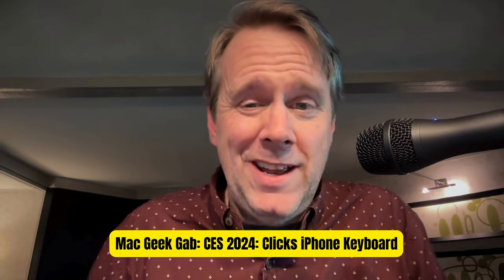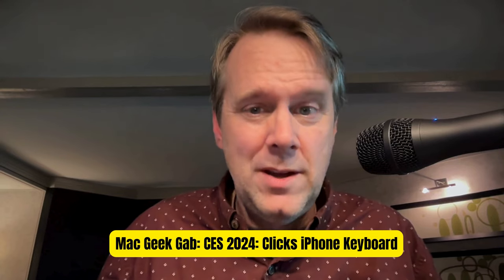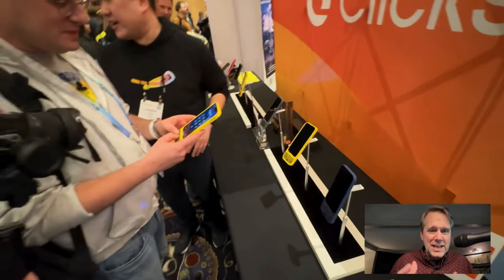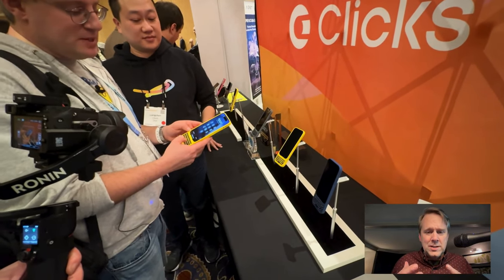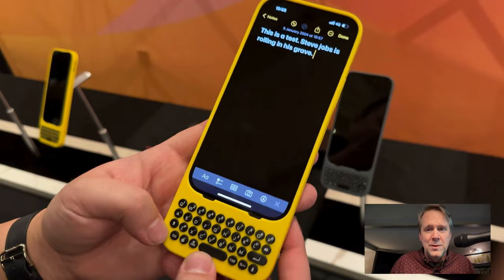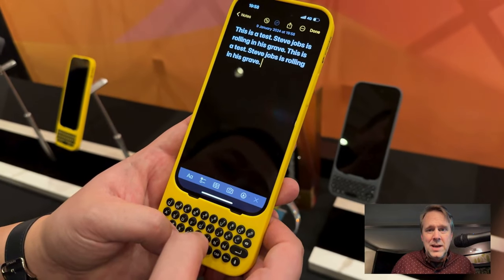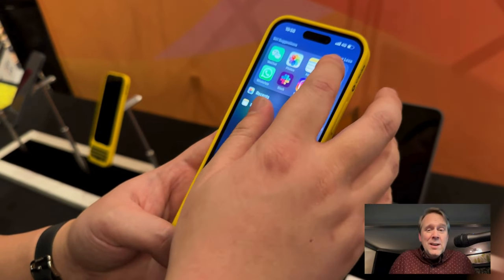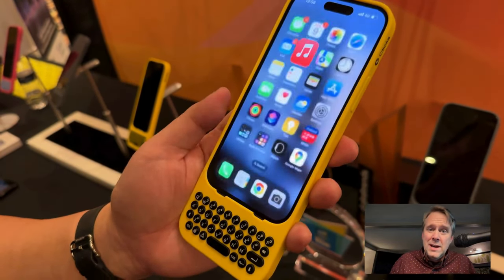CES 2024 Surprise: Transform Your iPhone with This $139 Keyboard Case | MGG Exclusive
Join Dave Hamilton from Mac Geek Gab at CES 2024 in Las Vegas for an unexpected discovery - a keyboard case for your iPhone! Priced at $139 for iPhone 14 Pro and $159 for iPhone 15 Pro Max, this unique accessory might just be the next big thing in mobile tech.

➤ What's in this Video:
A first look at the innovative keyboard case for iPhone showcased at CES 2024.
Hands-on experience and initial impressions from Dave.
Demonstrations of key features like shortcut commands and full-screen iPhone usage while typing.
Insights into the practicality and potential use cases for iPhone users.

➤ Why You Should Watch:
Curious about turning your iPhone into a more productive device? This video gives you a glimpse into how a simple accessory can significantly enhance your iPhone experience.

Visit clicks.tech for more information about this iPhone keyboard case.